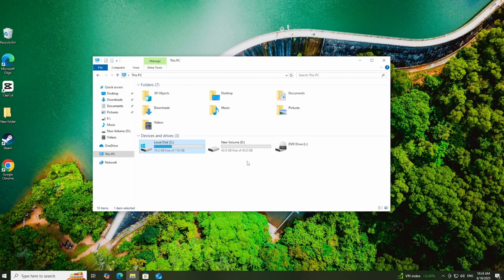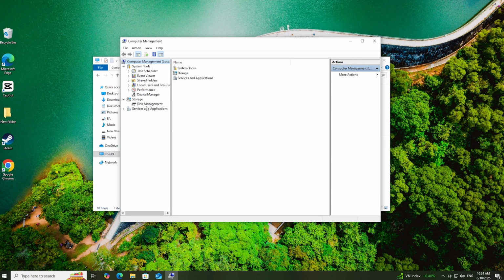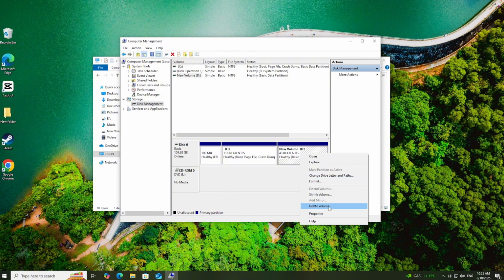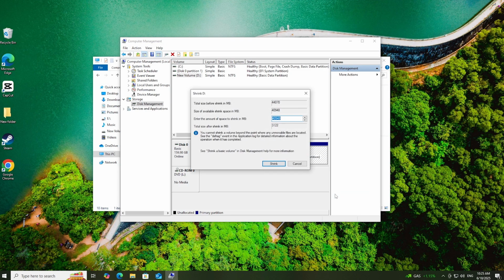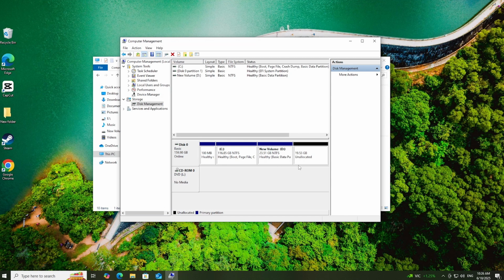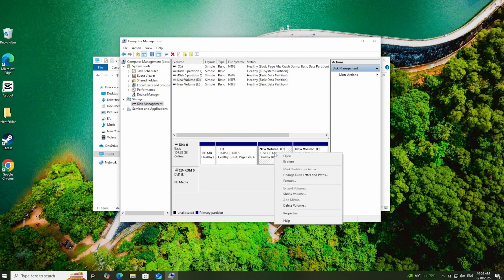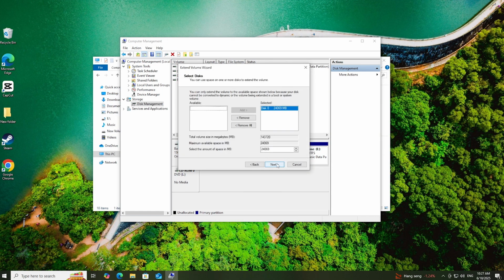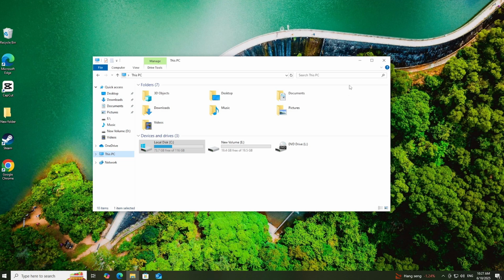How to Merge C Drive and D Drive on Windows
Want to free up more space on your C drive? In this step-by-step tutorial, I’ll show you exactly how to merge C and D drives on Windows 10 or 11 without using any third-party software. This method helps you extend your C drive by combining it with the D drive, all without losing your data.

Whether your C drive is running out of space or you simply want better storage management, this guide is perfect for you!